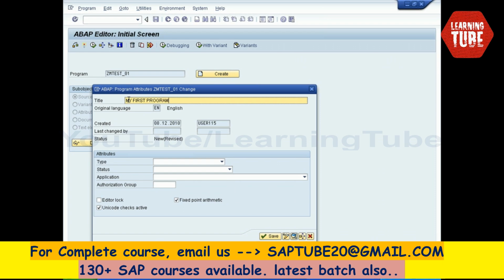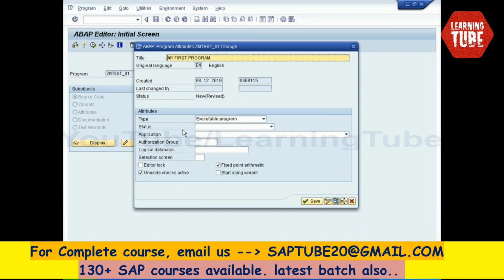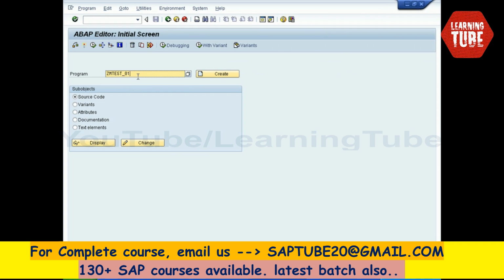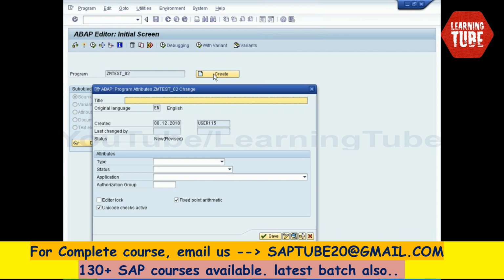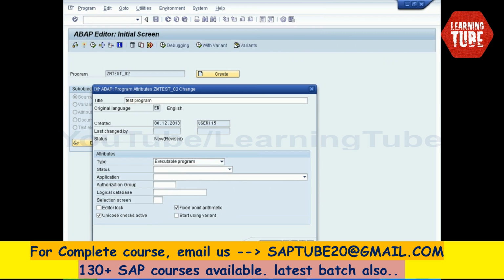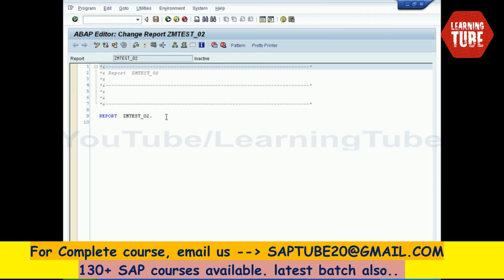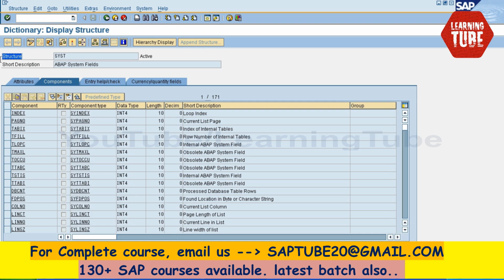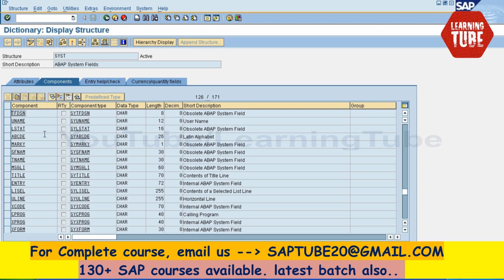Master SAP ABAP: Step-by-Step Guide || SAP ABAP: Best Practices and Tips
Are you looking to enhance your SAP system with custom developments? This comprehensive tutorial will introduce you to the fundamentals of SAP ABAP, the programming language used to create custom reports, interfaces, and modifications. Learn how to write ABAP programs, work with data structures, and interact with SAP's data dictionary. Discover best practices for writing efficient and maintainable ABAP code. By the end of this video, you'll have a solid foundation in ABAP and be able to start developing your own solutions.